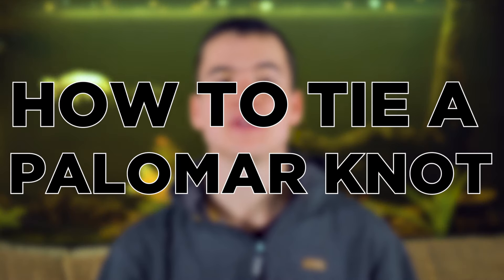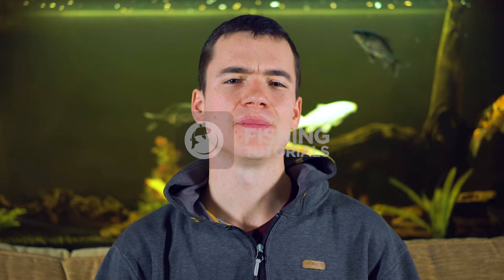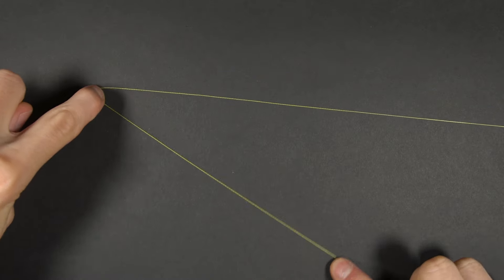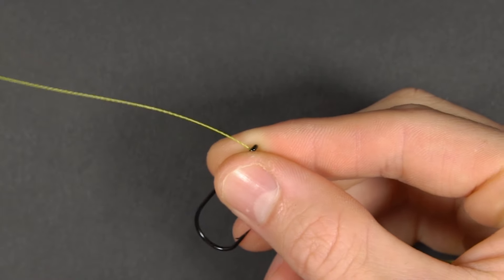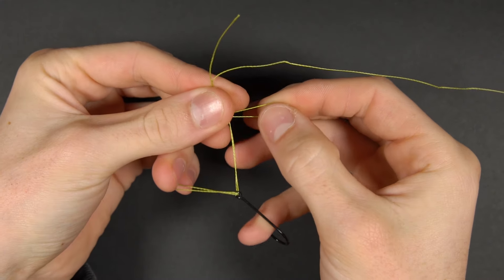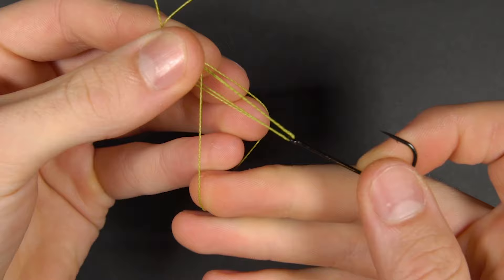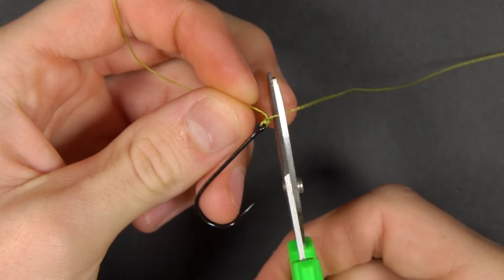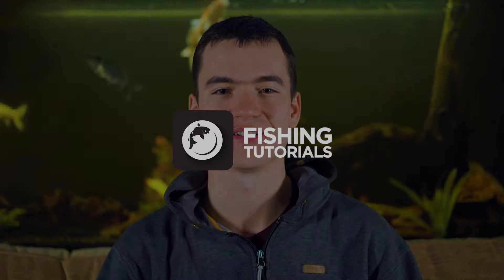How To Tie A Palomar Knot (Very Strong)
How to tie the palomar knot, perfect for attaching hooks for fishing. It is a strong knot for use with braid or mono / monofilament. Good luck with your fishing!